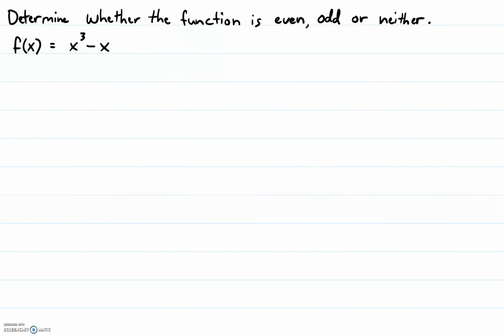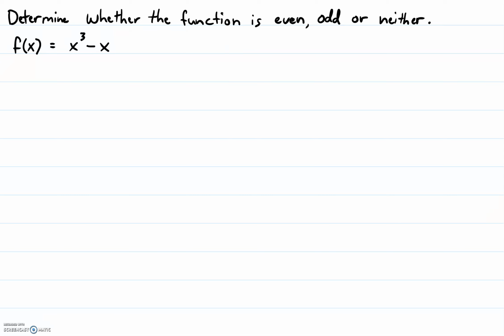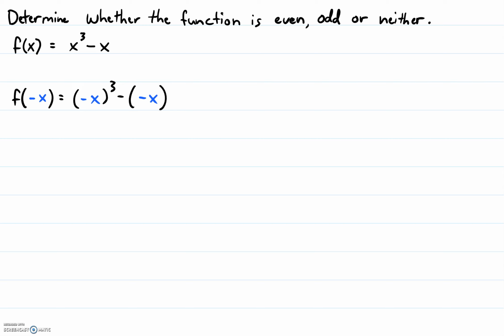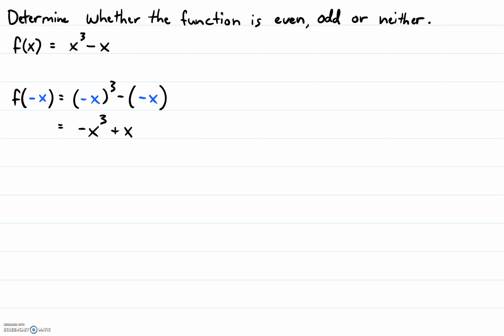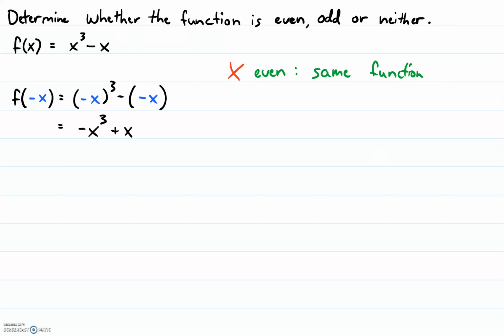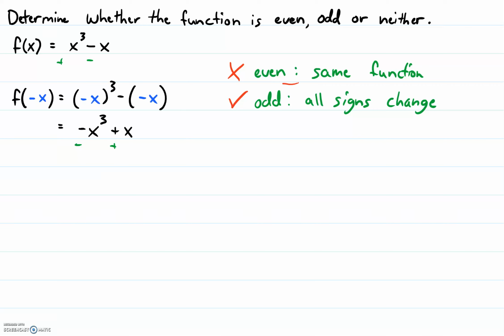Even Odd or Neither 1